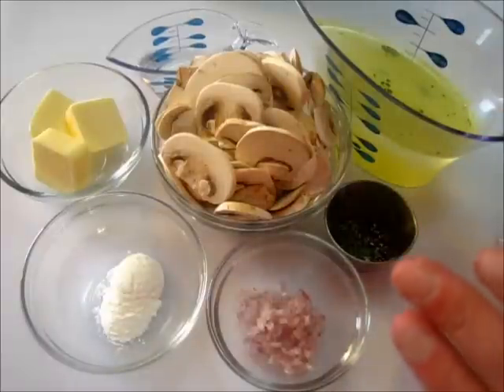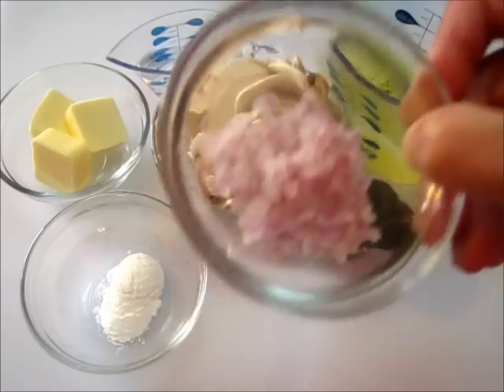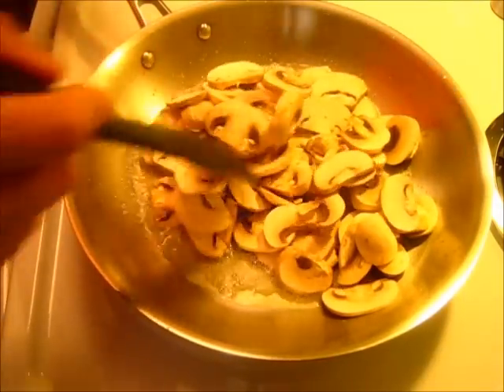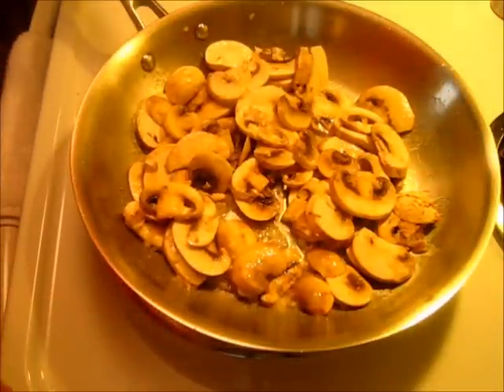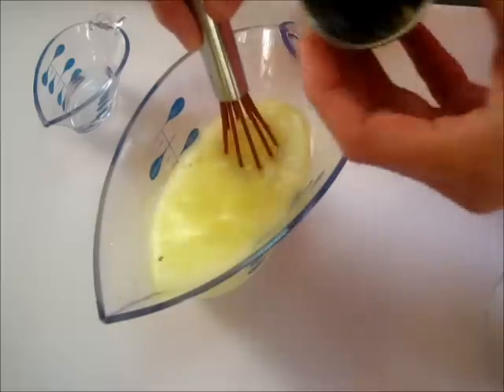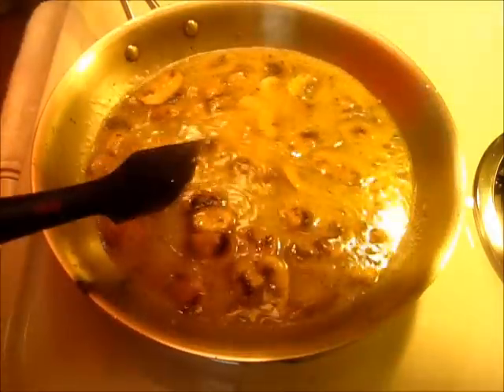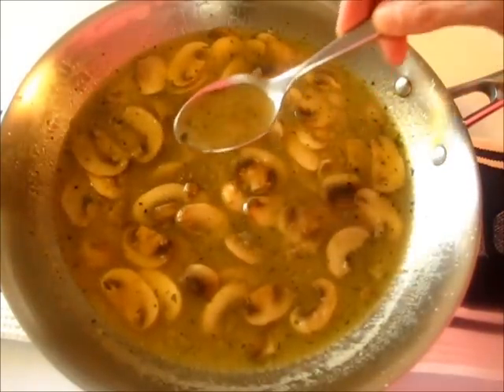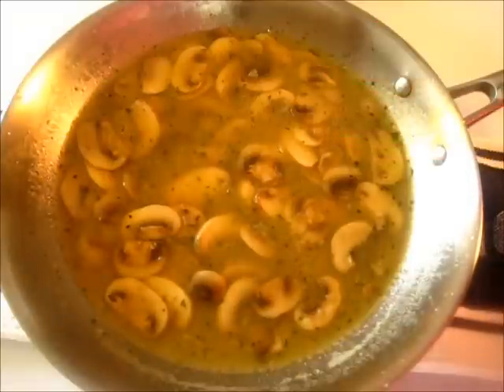Basic MUSHROOM SAUCE - How to make MUSHROOM SAUCE recipe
The most delicious MUSHROOM SAUCE you'll make in your kitchen.  Serve over baked or sautéed chicken with rice or mash potatoes for the perfect entrée.  This sauce is for the MUSHROOM lovers.  Click on "Show more" below for recipe...

MUSHROOM SAUCE

2 Tablespoons butter or margarine
2 cups sliced mushrooms
1 tablespoon shallots, minced
1 cup chicken broth
2 teaspoons cornstarch
1/2 teaspoon salt
1/2 teaspoon dried parsley

Melt butter or margarine in a medium size skillet or sauce pan on medium heat.  Add sliced mushrooms and shallots.

Dissolve cornstarch in small amount of water.  Add to chicken broth.  Gradually add broth to mushrooms mixture and continue to stir and cook until thickened.  Add salt, parsley and pepper to taste.

Spoon over baked or sauté chicken breasts with rice or mash potatoes  and green vegetable.

TIPS:  Make 1 day ahead and store in an airtight container in refrigerator.  Warm sauce on medium low heat before serving.